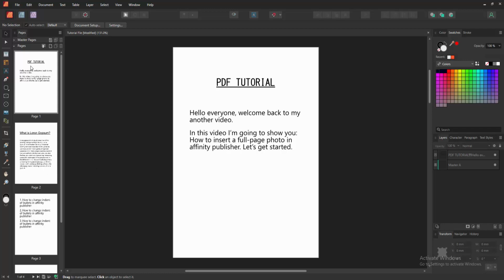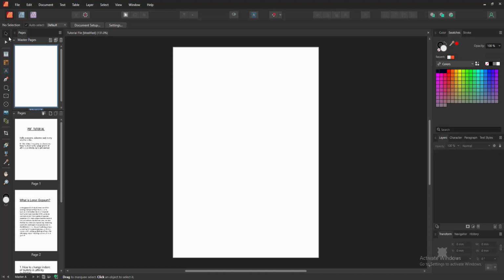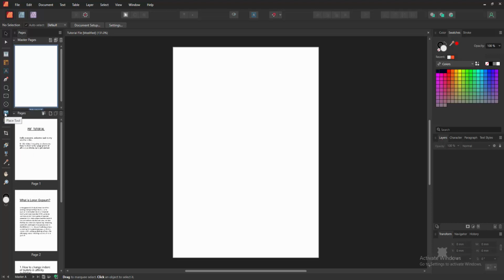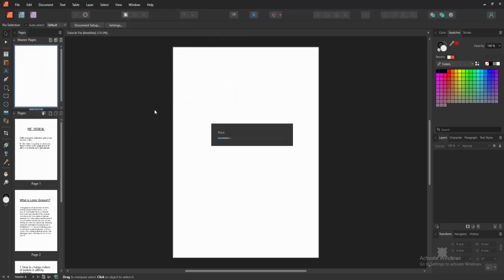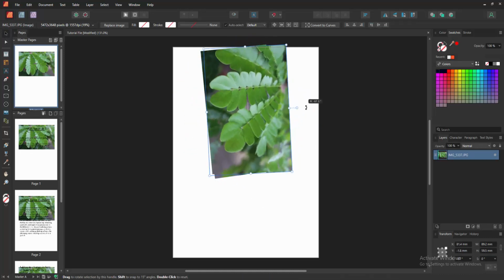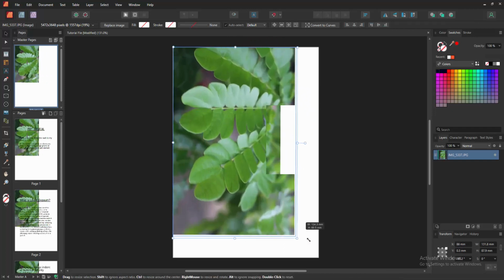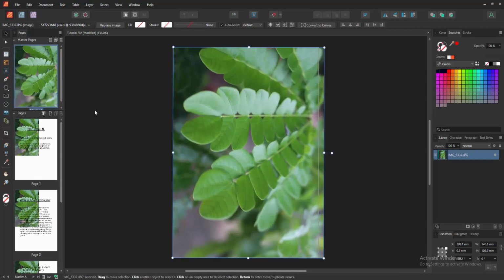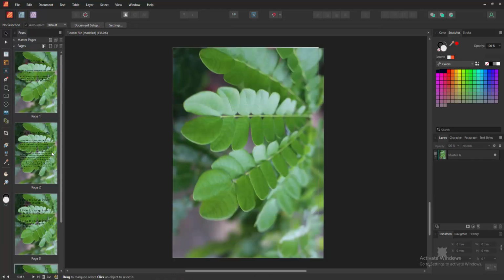How to insert a full page photo in affinity publisher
Assalamu Walaikum,
In this video I will show you, How to insert a full page photo in affinity publisher.  Let's get started.